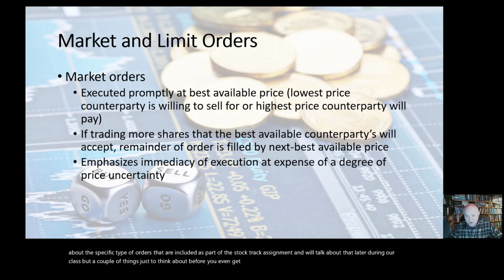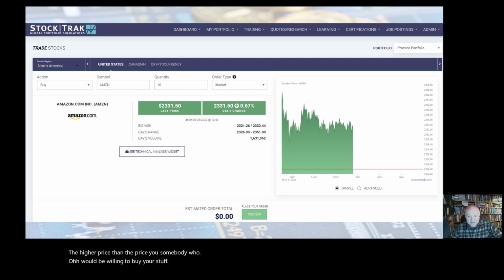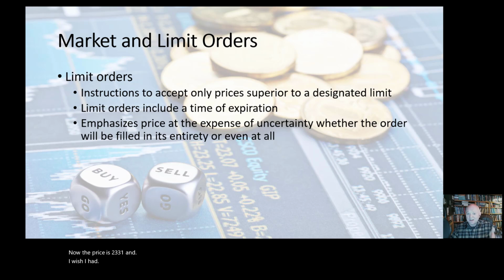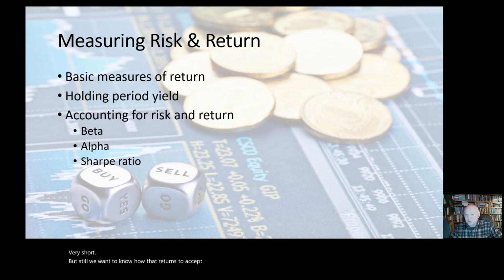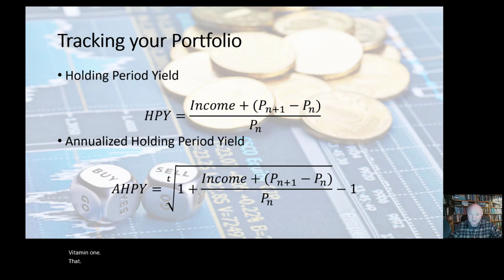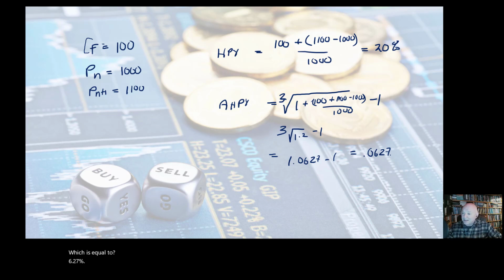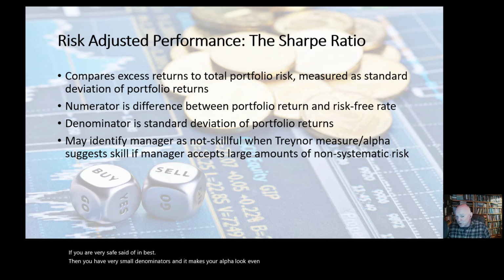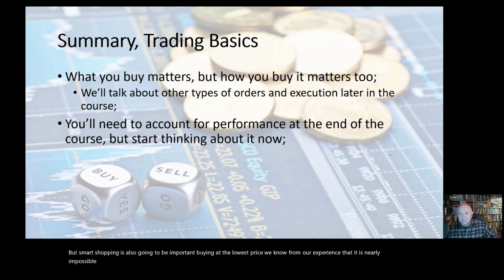Trading Basics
Trading Introduction for StockTrak